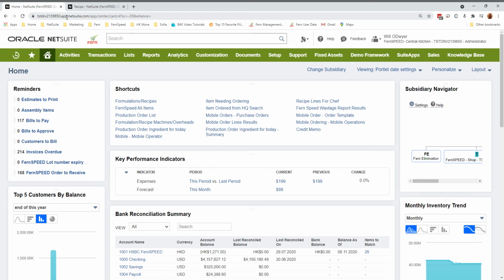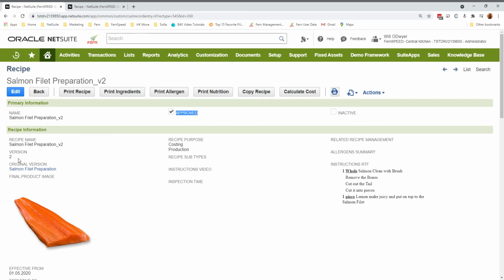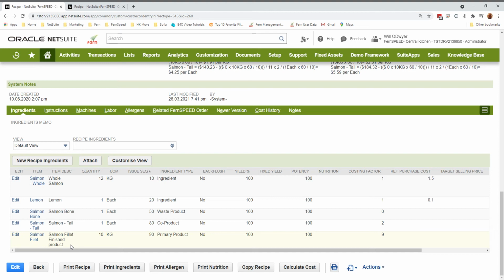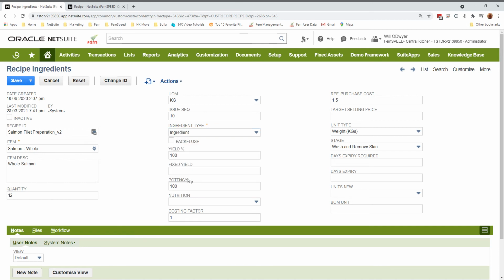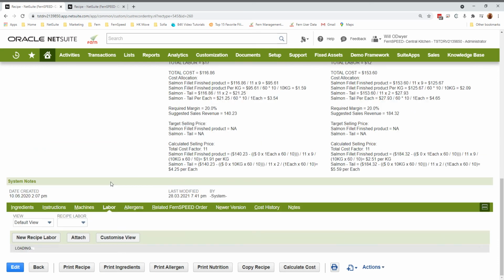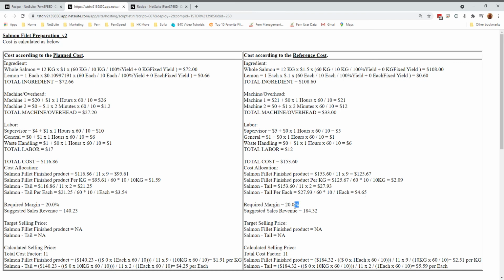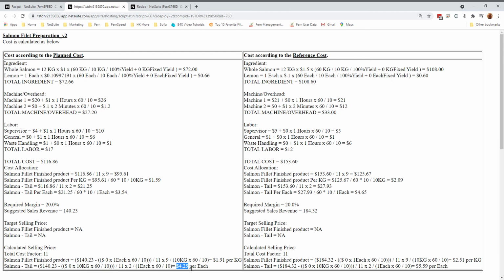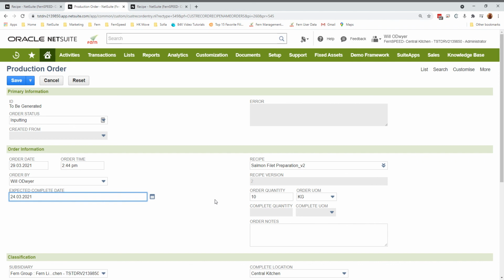FernSpeed For SuiteSuccess Video March 2021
Shows a NetSuite extension for the F&B (Food and Beverage) and process Manufacturing industries,
Uses industry best practices for process manufacturing with multiple end products, comprehensive costing and manufacturing control,